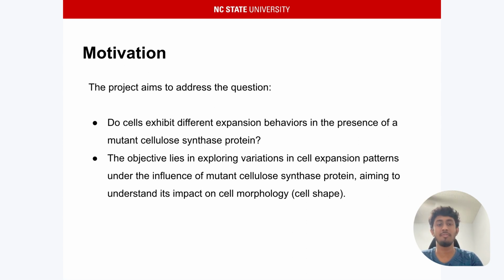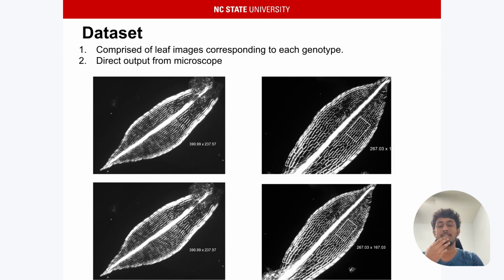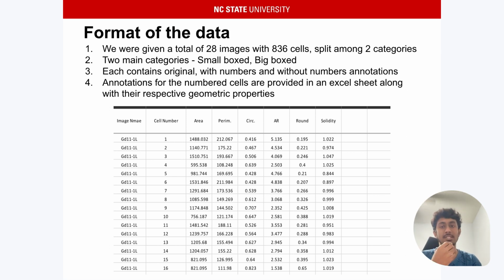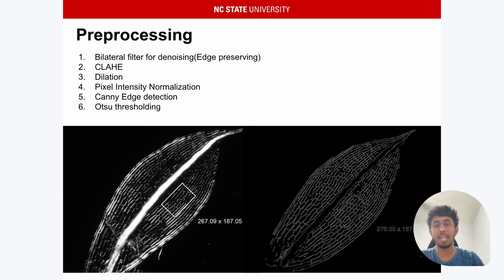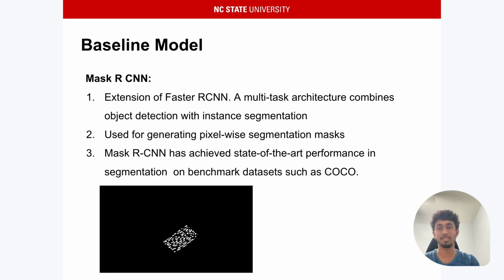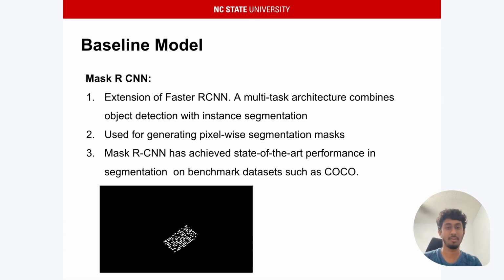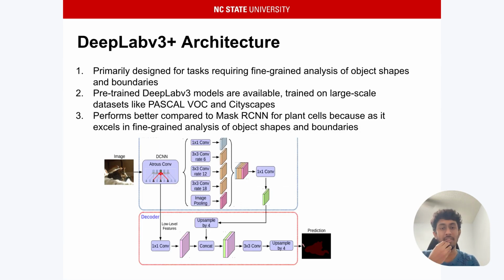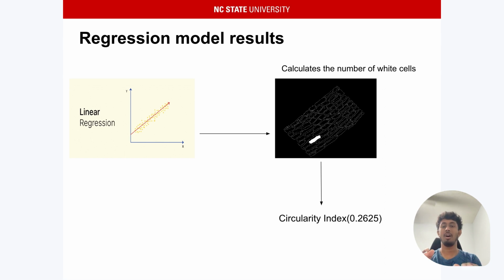MLSS - Analysis of Plant Cell Shape